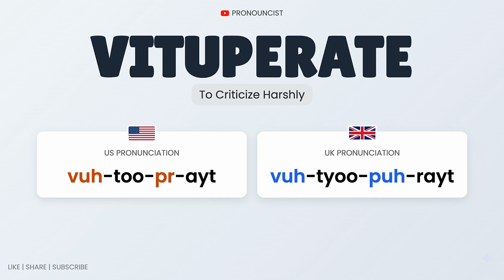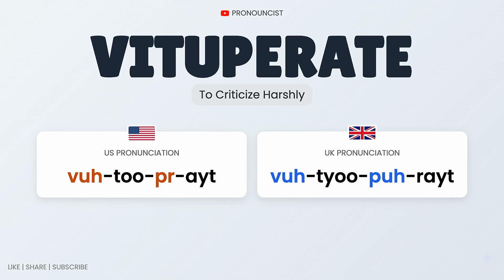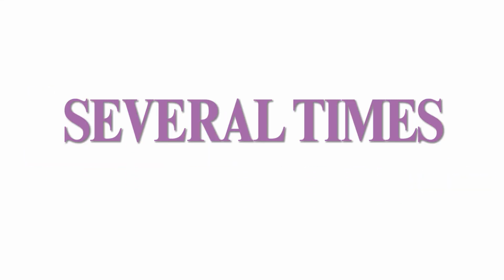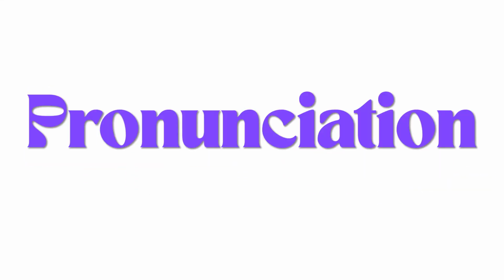How to pronounce VITUPERATE in British & American accent || Learn with syllables 🇺🇸🇬🇧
Learn how to pronounce "VITUPERATE" correctly in English 🇺🇸🇬🇧.

In this video, we break down the pronunciation step by step so you can clearly understand how to say VITUPERATE in both American and British accents.